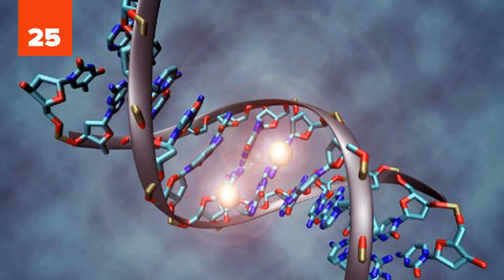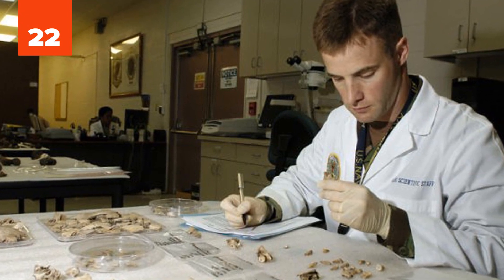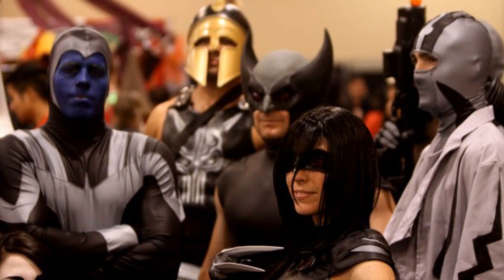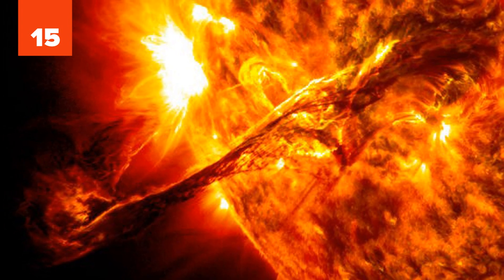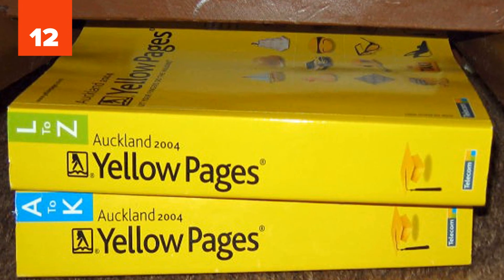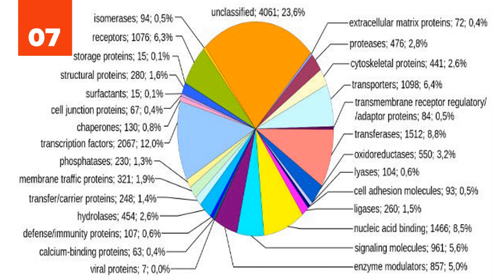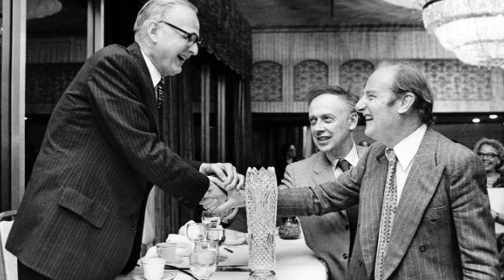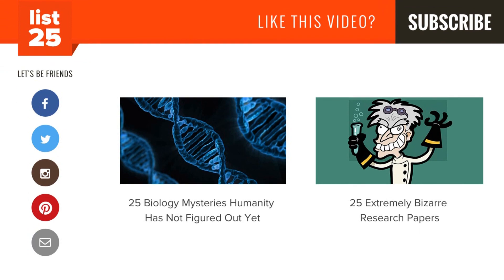25 Facts You Might Not Know About DNA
DNA is a long molecule that contains our unique genetic code and thus the instructions an organism needs to develop, live, and reproduce. Just like a recipe book, it holds the directions for making all the proteins in our bodies. This information is found in every cell and is passed down from parents to their children. DNA has become particularly popular during the past few decades thanks to its broad usage and utility. Genetic tests are used for a variety of reasons nowadays, including to show if there’s a relation between a parent and a child, diagnose genetic disorders, to determine whether a person is a carrier of a mutation that they could pass on to their children, and to identify whether a person is at risk for a certain disease. For the aforementioned reasons, it has been argued that the discovery of DNA as well as our understanding of its structure and function may well be the most significant discovery of the twentieth century. The effect of the discovery of DNA on scientific and medical progress has been enormous! See for yourself as we explore these 25 Facts You Might Not Know About DNA.

DNA is found in all living things and stands for deoxyribonucleic acid.

We have all heard about paternity tests which confirm the relationship between a child and his or her potential father, or how a criminal can be identified via a DNA test (if investigators found blood, sperm, or hair at the crime scene), but DNA testing is also used to authenticate food such as caviar and fine wine.

DNA is used in wildlife forensics to identify endangered species and the people who hunt them (poachers).

In forensics, DNA analysis usually looks at thirteen specific DNA markers (segments of DNA). The odds that two individuals will have the same thirteen-loci DNA profile is about one in a billion.

DNA can be extracted from many different types of samples: blood, cheek cells and even urine.

DNA tests can help you understand your risk of disease. For example, a DNA mutation or variation may be associated with a higher risk of a number of diseases, including breast cancer.

DNA is affected by the environment; environmental factors can turn genes on and off. This pretty much explains why, for example, some people are darker or hairier than others.

Changes in a DNA sequence are called mutations. Yes, Wolverine and your fellow mutants, we’re talking about you!

However, mutations can be changes in just one DNA base or they can involve more than one. Mutations can also involve entire segments of chromosomes.

All joking aside, many things can cause mutations, including UV irradiation from the sun, chemicals such as drugs, and so on.

And more...